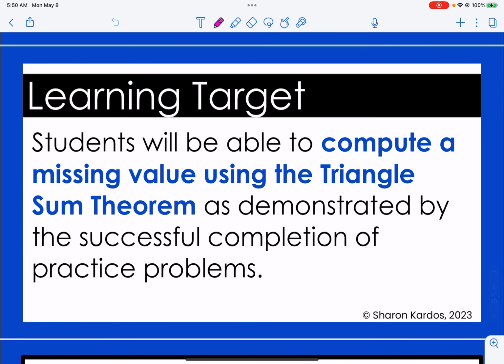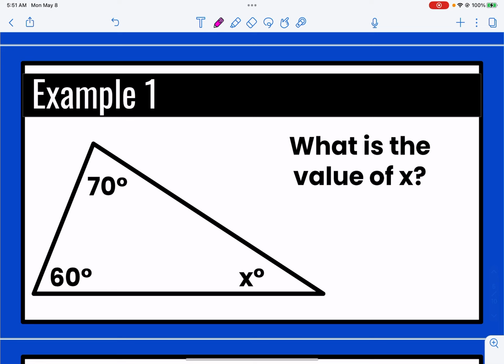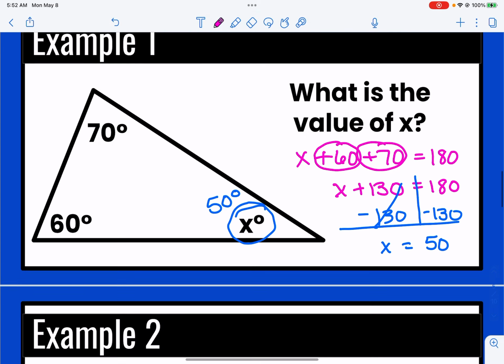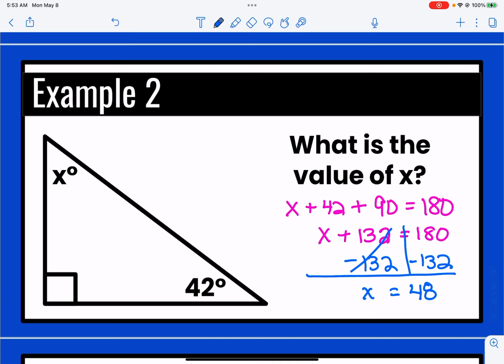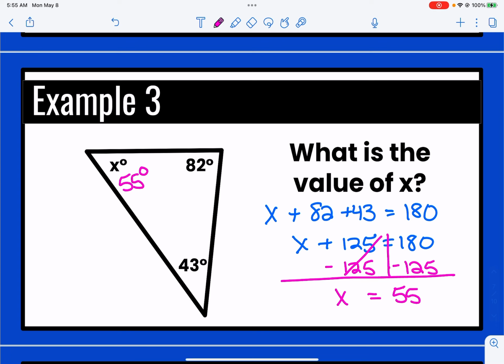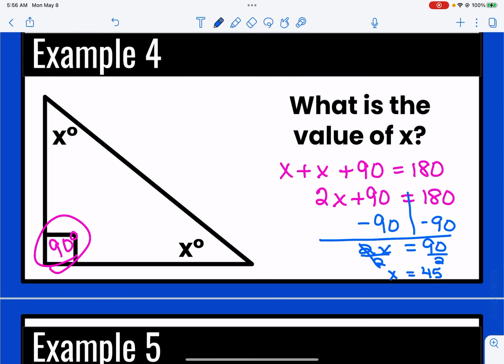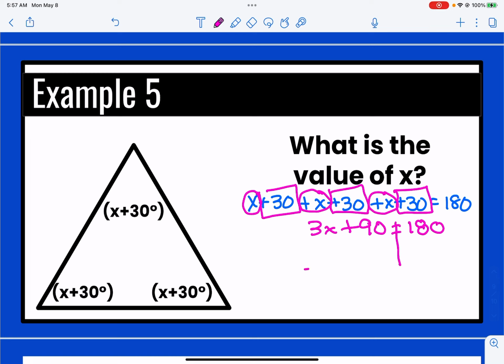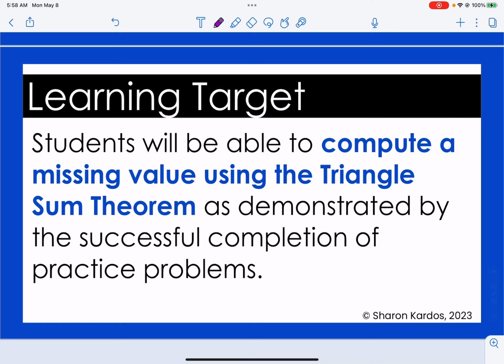The Triangle Sum Theorem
Welcome to my video on the triangle sum theorem. In this video I go over what it is and how to use it to find missing information in a triangle problem. We go through five basic examples together.

My name is Sharon Kardos and I teach middle grades math in California. I have 30+ years of experience as a teacher.